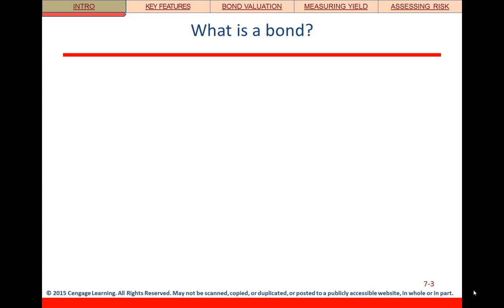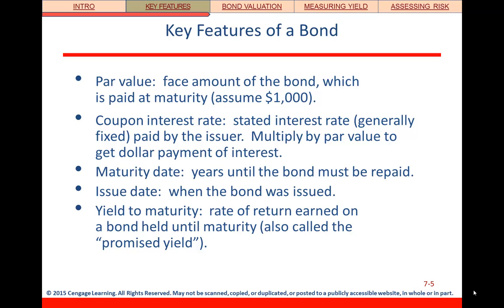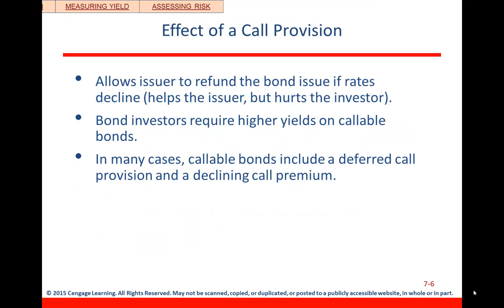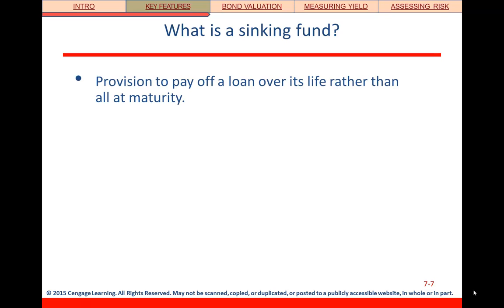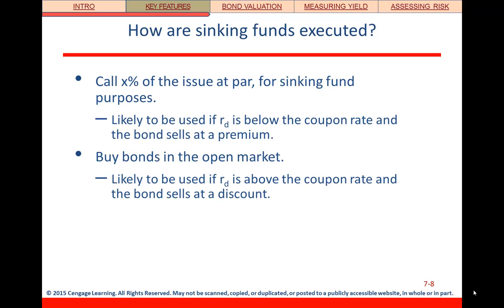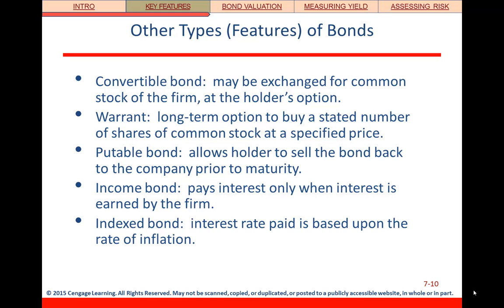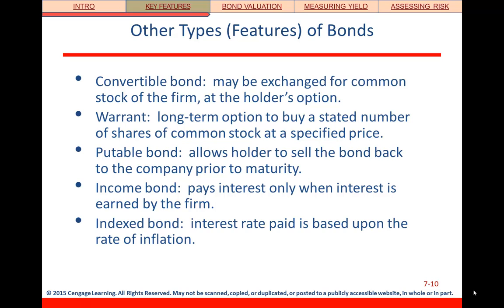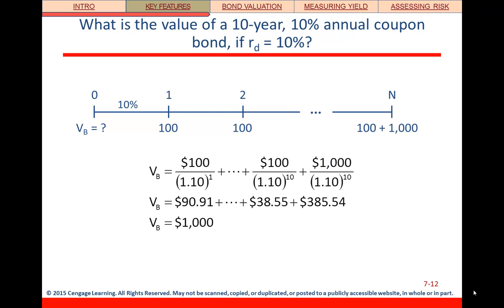Key Features of Bonds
This video introduces bonds for FN 310